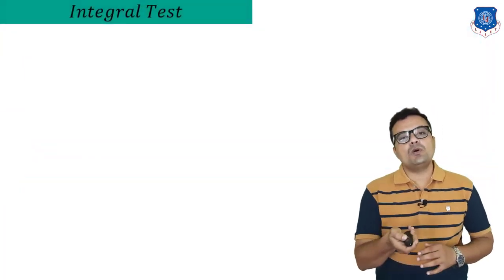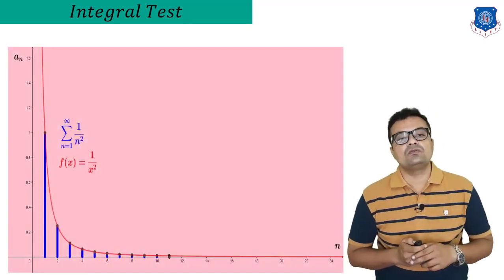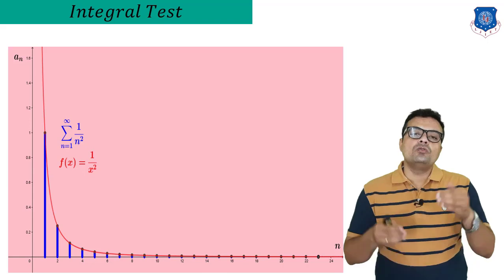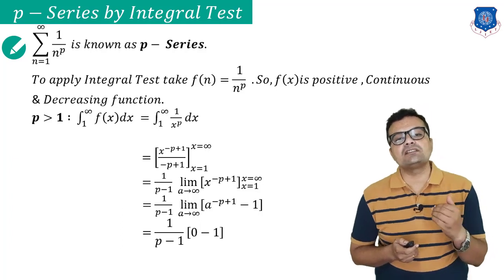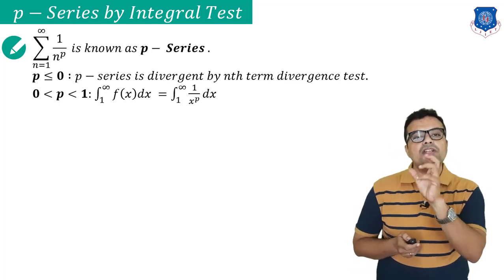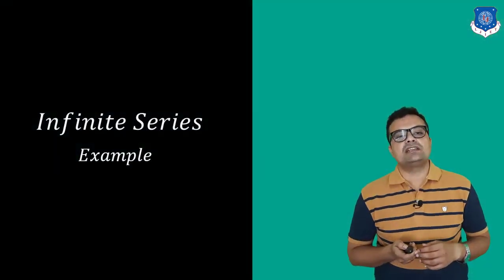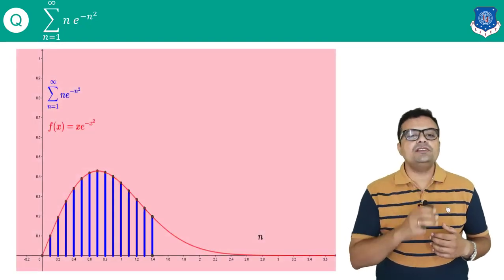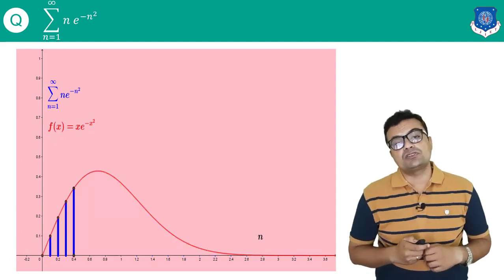Lec-19_ Series & Sequences Infinite Series Integral Test |Mathematics 01|First Year Engineering